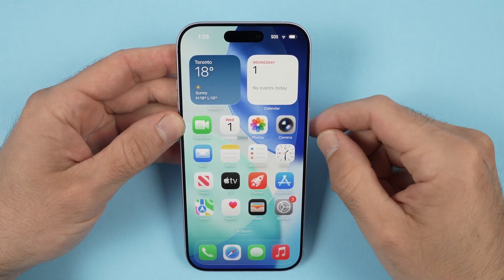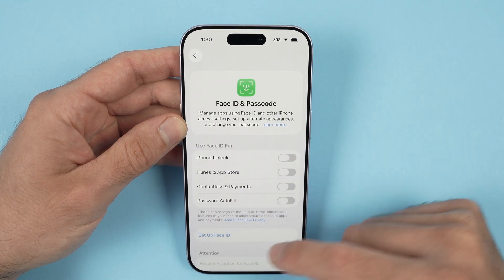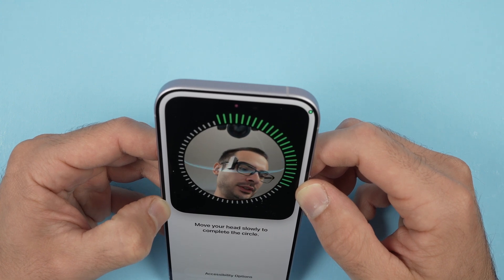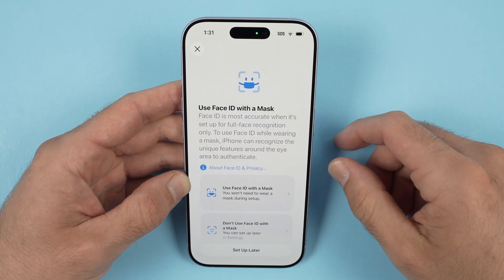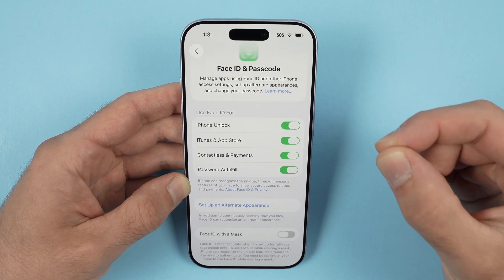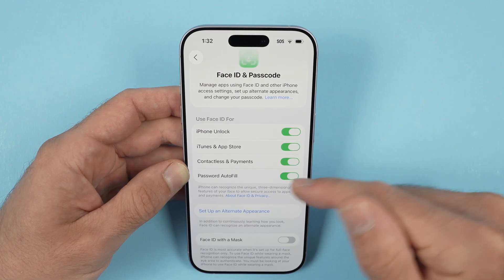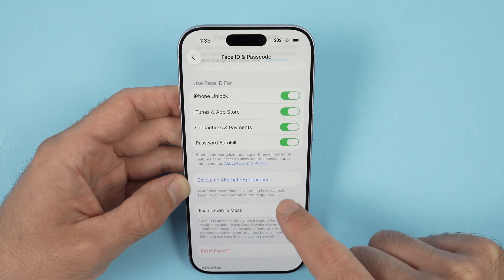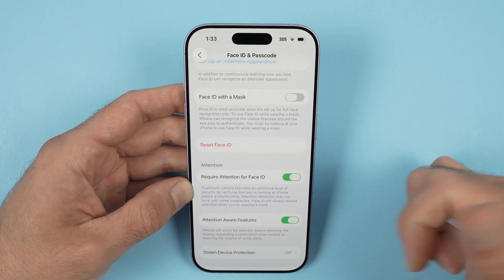iPhone 17 : How to Setup Face ID (Step by Step)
This is how you can setup Face ID on the iPhone 17 / Pro.
►Apple iPhone 17 Silicone Case
►OtterBox iPhone 17 Symmetry Series Case
►Pelican Protector iPhone 17 Case